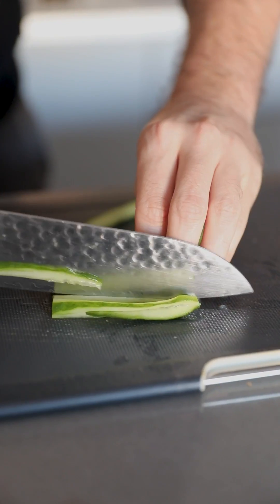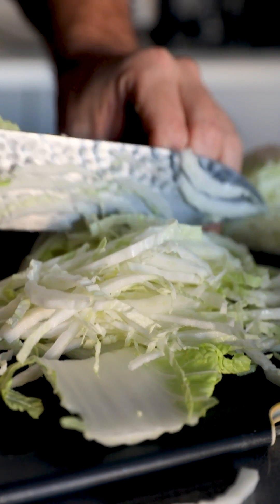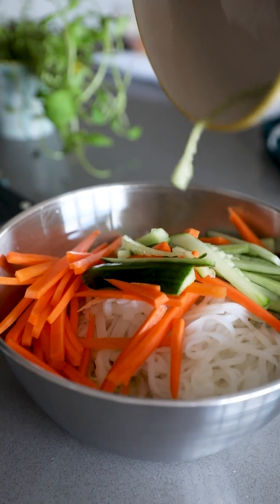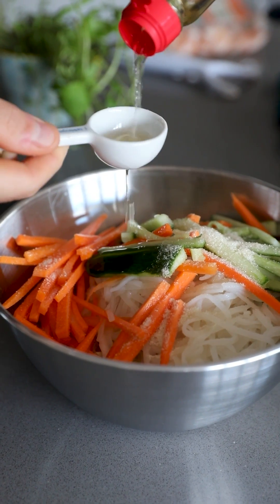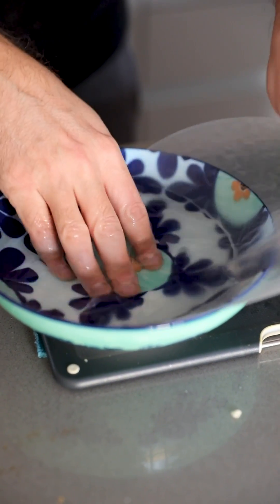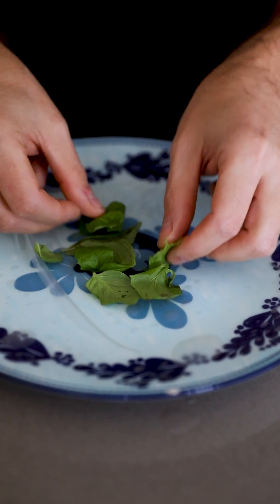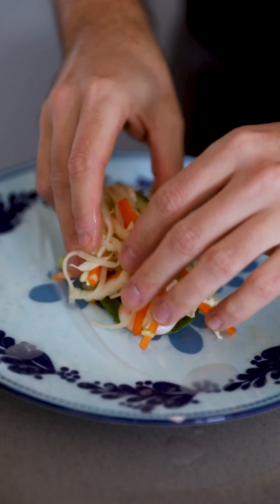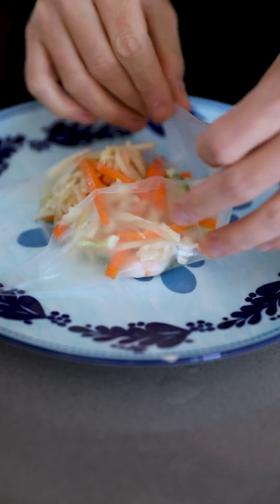Summer Rolls Recipe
Summer, is that you? ☀️ These deliciously fresh, crunchy, sweet and salty [basic b1*ch version of] Summer rolls!